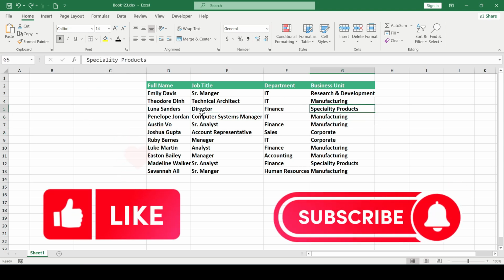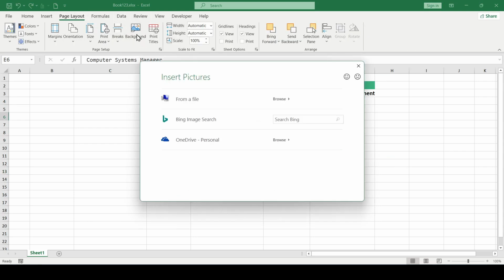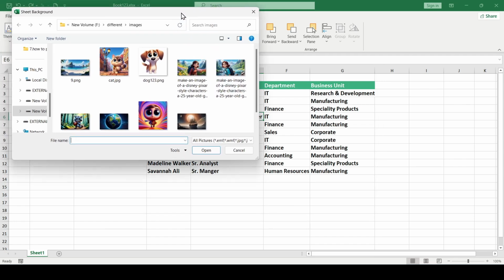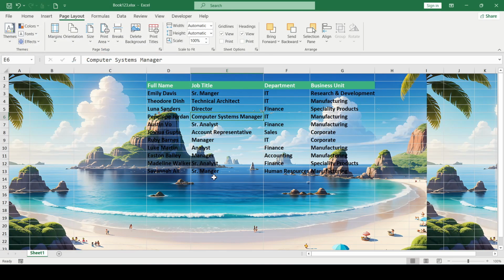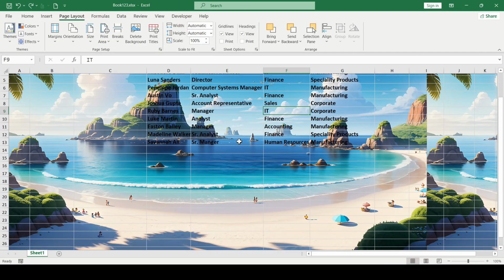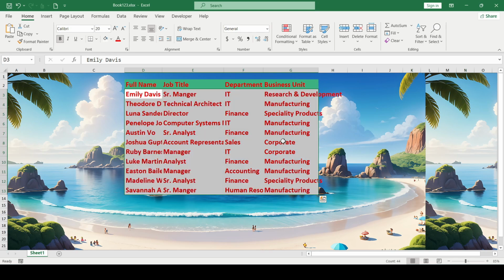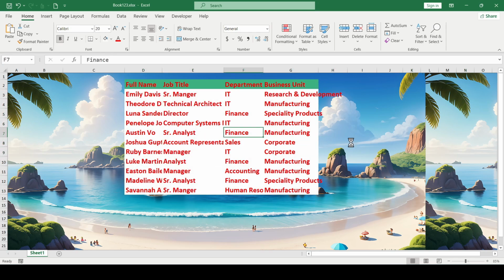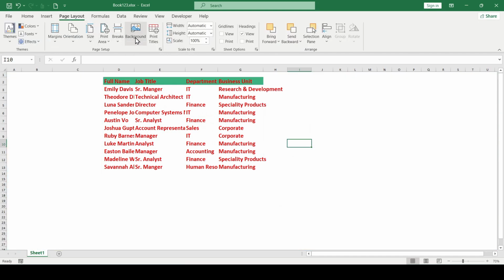How To Add A Background Image In Excel